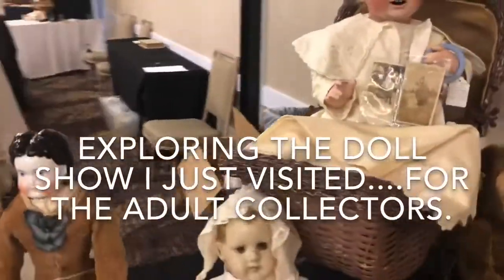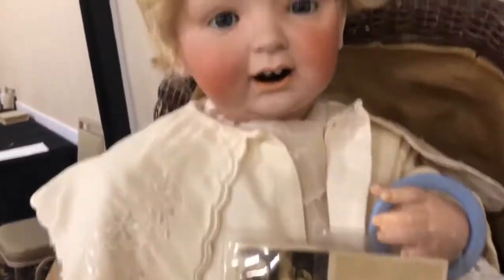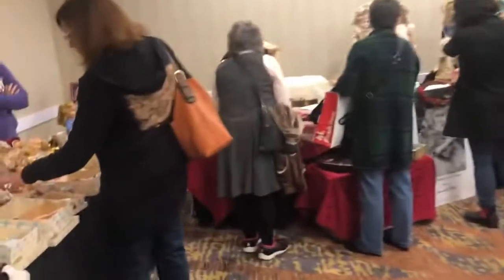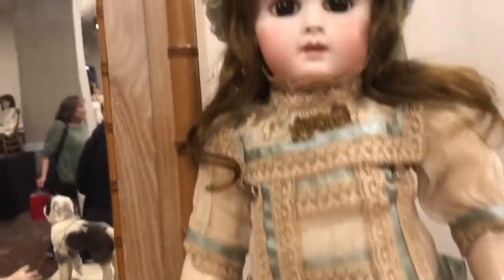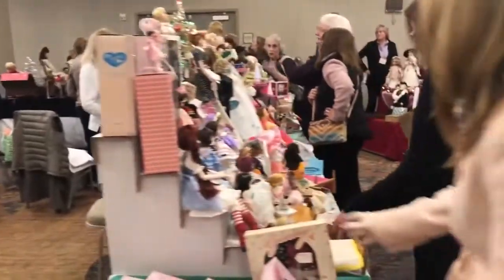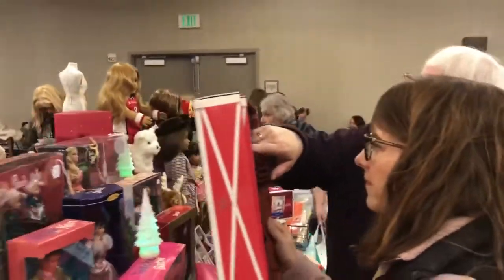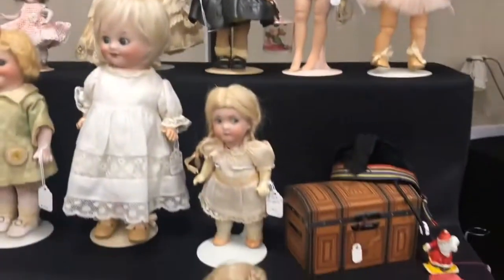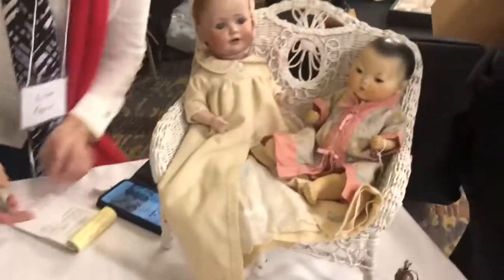ASMR - Antique Doll & Teddy Bear Show! Let's have a Barrel of Fun at a EXCITING DOLL SHOW! Relax!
ASMR - IN THIS VIDEO - WE WILL GO OUT AND HAVE AN EXCITING ADVENTURE EXPLORING THE WONDERFUL WORLD OF DOLLS.

IN THIS VIDEO - WE WILL GO TO AN EXCITING MAGICAL WORLD OF AN ANTIQUE TEDDY BEAR AND DOLL SHOW. THERE WERE MANY VENDORS AND AN ARRAY OF WONDERFUL DOLLS DISPLAYED AT THE SHOW. THERE WERE OLD ANTIQUE DOLLS FROM FAMOUS DOLL MAKERS LIKE KESTNER, ARMAND MARSIELLE, HEUBACH, AND MORE. DOLLS FROM ALL OVER THE WORLD ARE DISPLAYED AT THIS WONDERFUL DOLL SHOW. THERE WERE GERMAN, DUTCH, JAPANESE, AMERICAN PENNY-WOODS, PEG DOLLS, THE EUROPEAN FASHION DOLLS AND EVEN VINTAGE BARBIE DOLLS.

THE MATERIALS FROM WHICH THESE DOLLS HAVE BEEN MADE FROM - RANGED FROM WOOD, PAPER, WAX, PAPER MACHE, CHINA PASTE, BISQUE, RUBBER, CELLULOID, CLOTH, AND PLASTIC. ENJOY THIS DOLL SHOW!